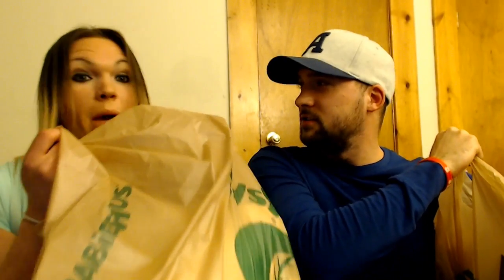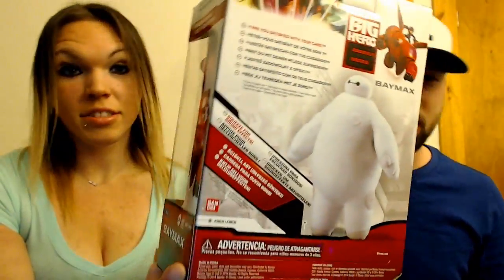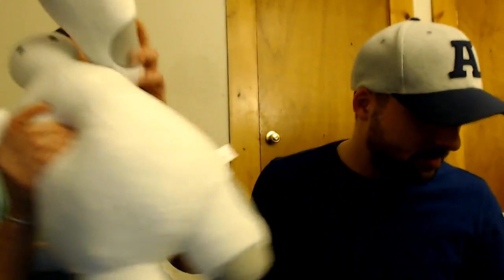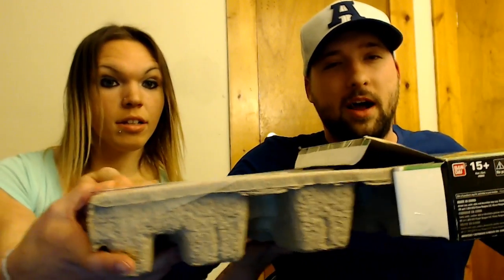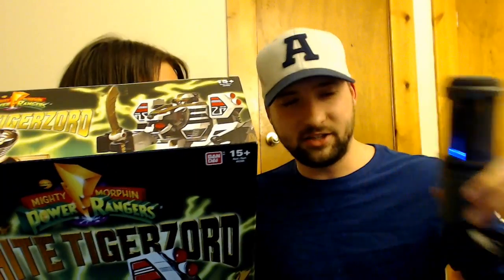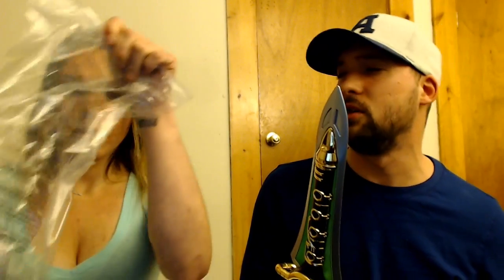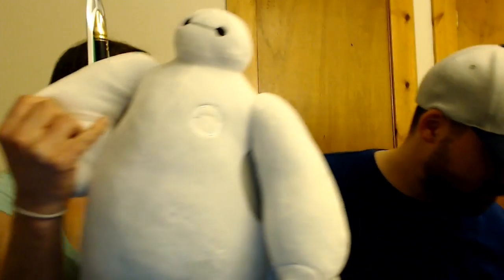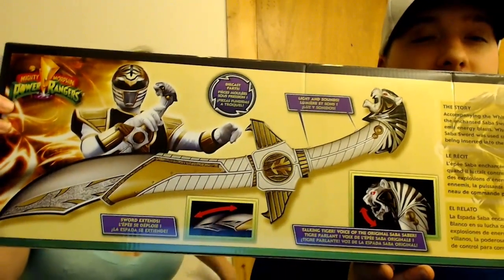Baymax Plush - Mighty Morphin Power Rangers 24K Legacy Dragon Dagger - Saba The Talking Tiger Saber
. 14% ⭐ Yes & No 114% 143K/125K
Toy Mania Fan Central Ep.1 Featured Today Is Soft Plush Baymax - Mighty Morphin Power Rangers Legacy Dragon Dagger Saba The Talking Tiger Saber